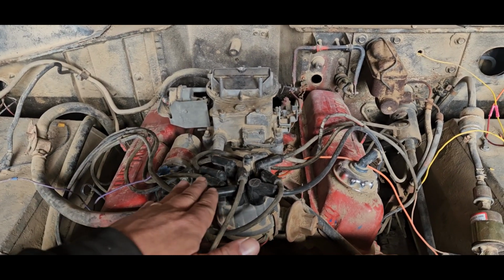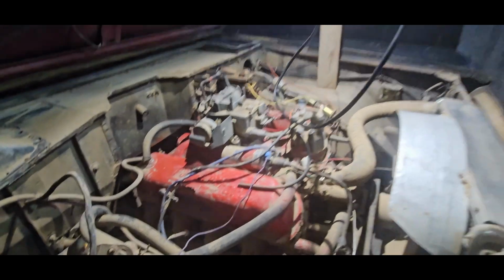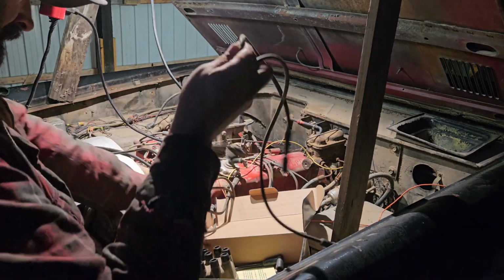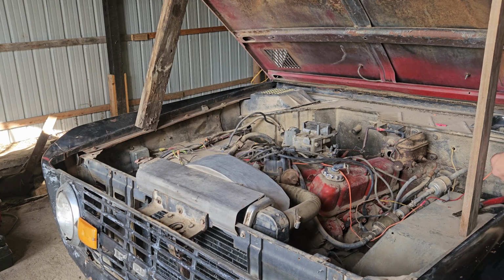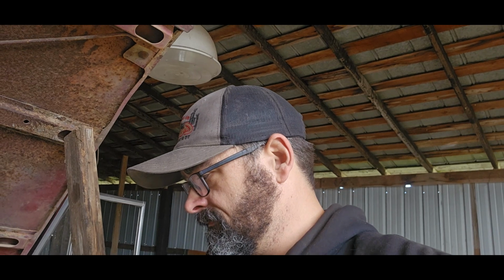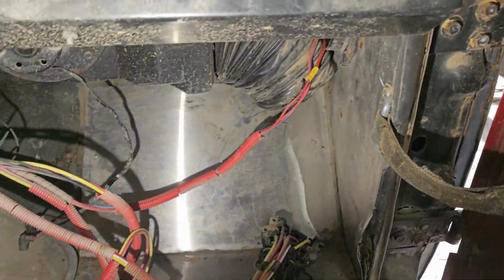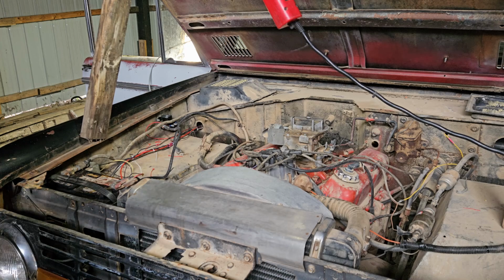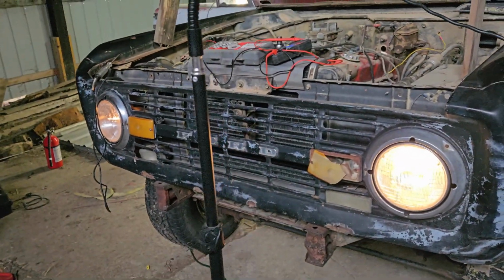Bronco Resurrection Part 3 - Fixing the Devoured Wiring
In this episode, we fix the mouse munched wiring on my old Bronco.